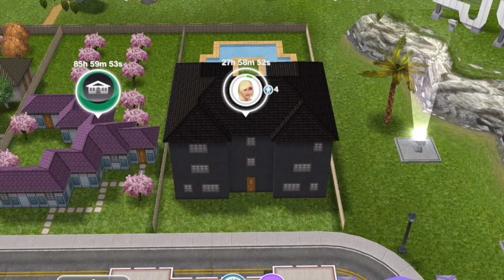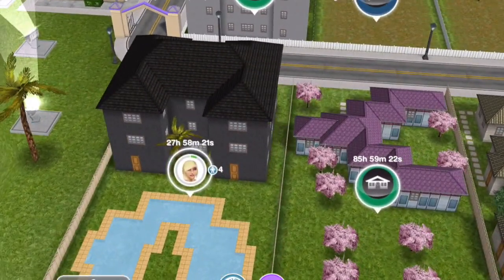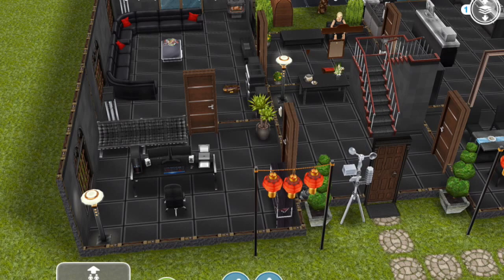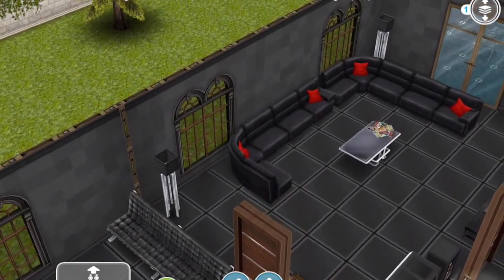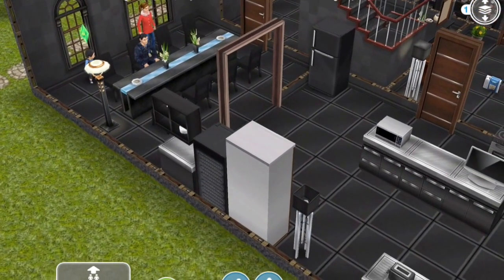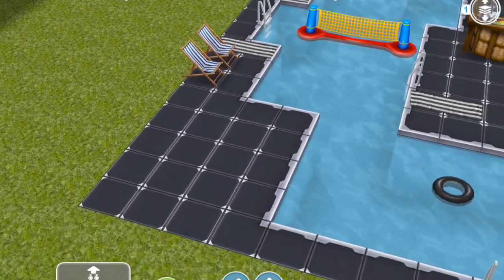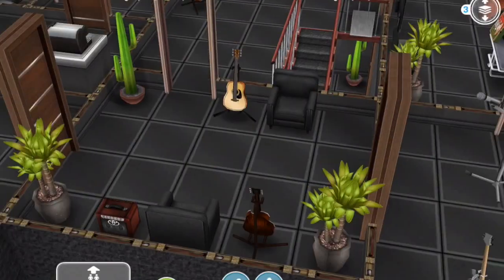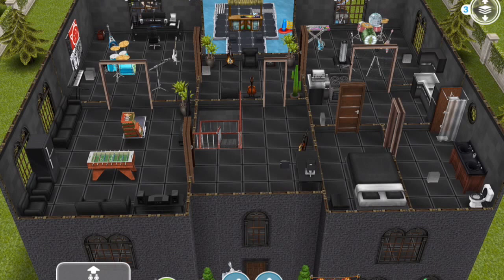Sims FreePlay - Teen Idol Mansion (Redecorated)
As requested on Instagram! :) This video shows a redecorated Sims FreePlay Teen Idol Mansion. Nothing has been moved or resized -- only the colors of items have changed to fit an all-black theme. The Sopranos live in this Sims FreePlay redecorated Teen Idol Mansion -- they are the heroes of many of our Sims FreePlay Quest and Update Playthroughs!